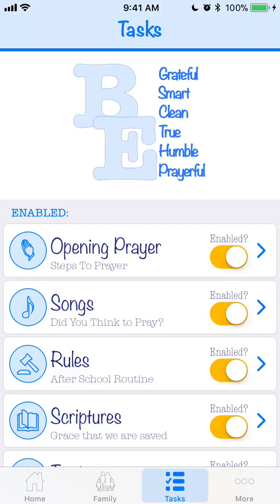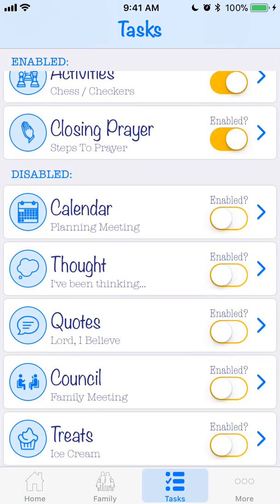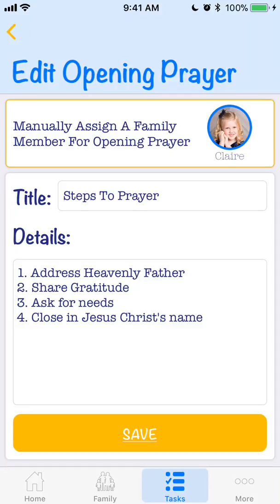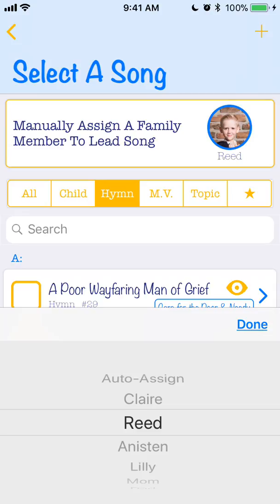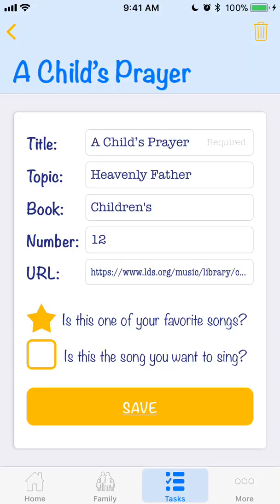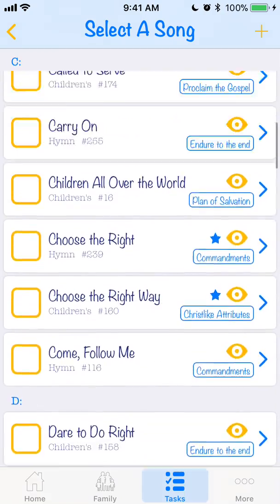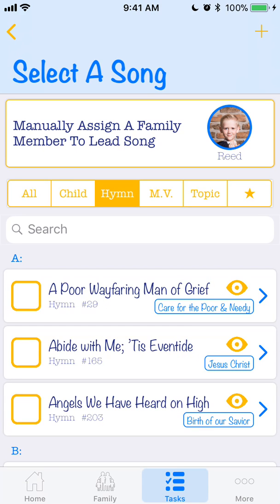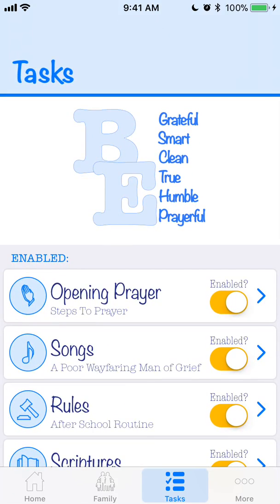Task Tab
Tutorial to add, edit, select, and delete tasks.